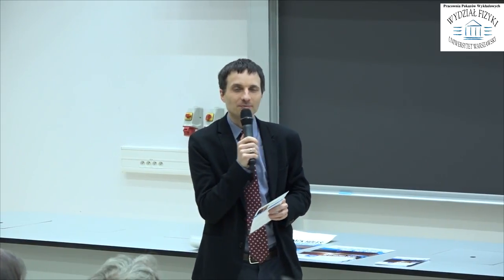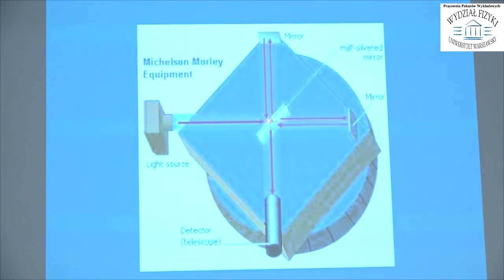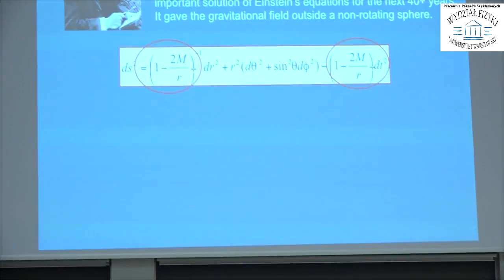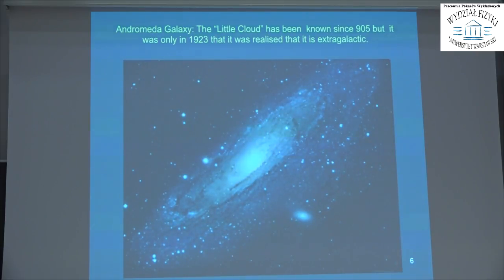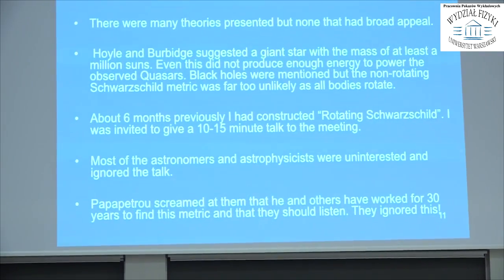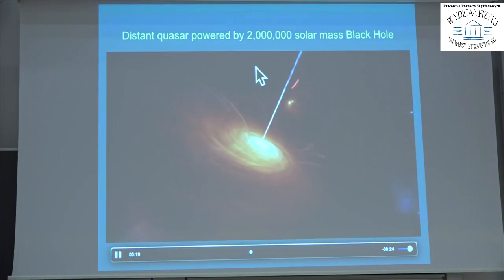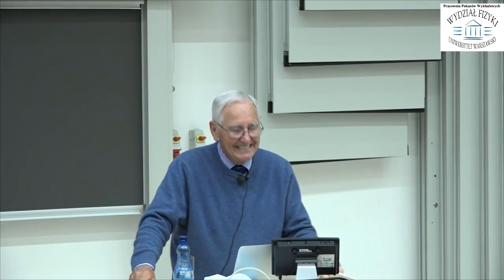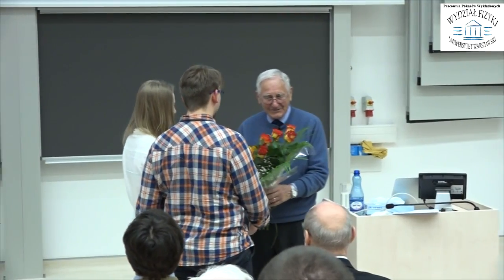Prof. Roy Kerr – „Rotating black holes”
W dniu 12 stycznia 2018 r. na Wydziale Fizyki UW prof. Roy Kerr wygłosił wykład zatytułowany „Rotating black holes”. Więcej informacji: